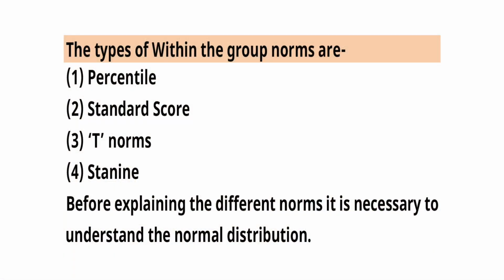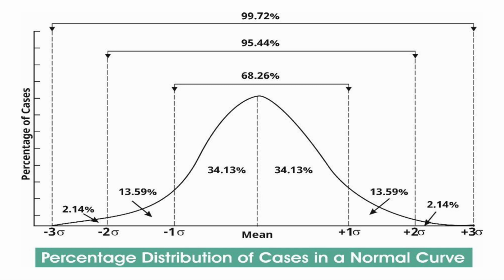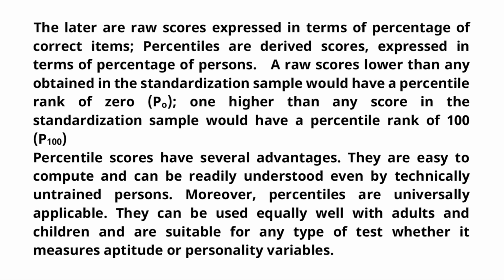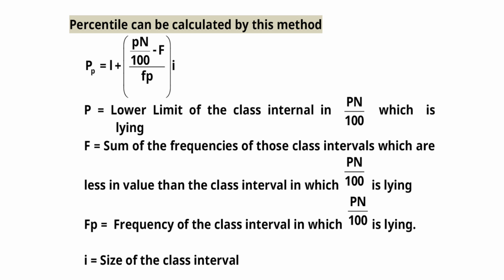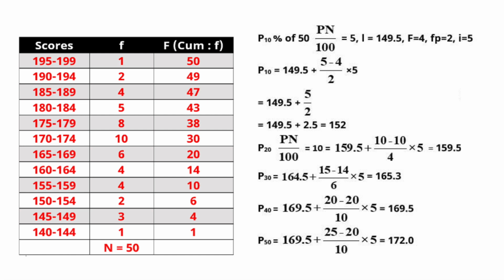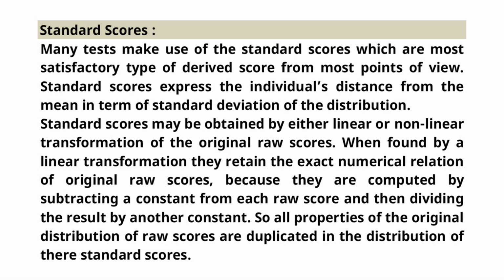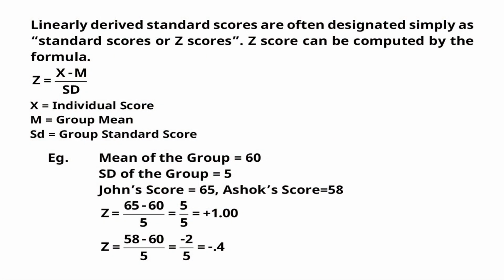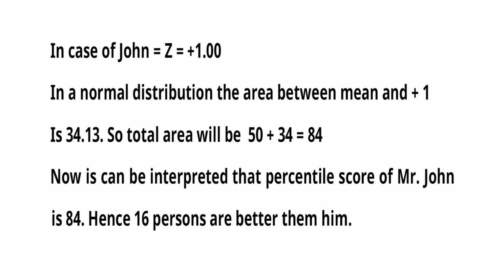Psychological Testing: Norms of a Psychological Test#ch03